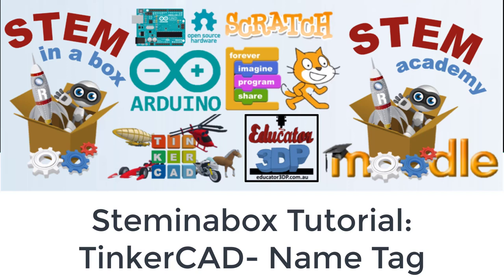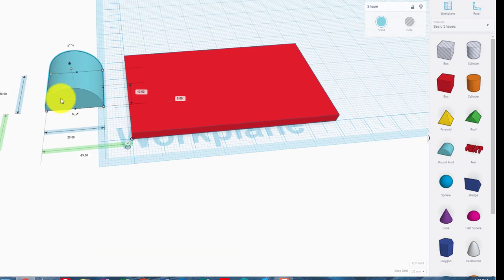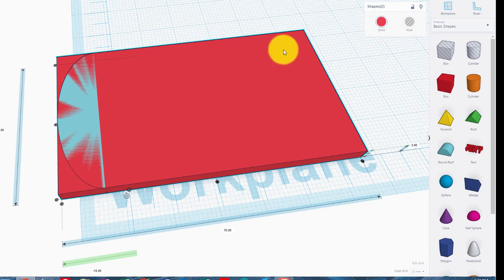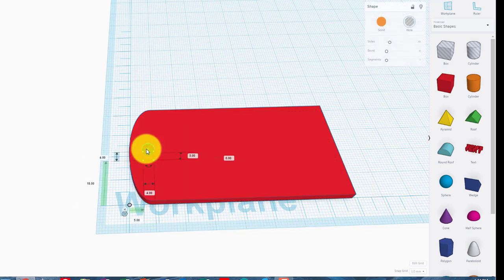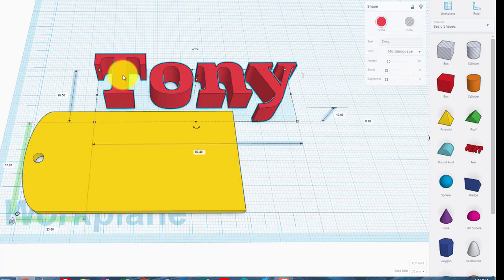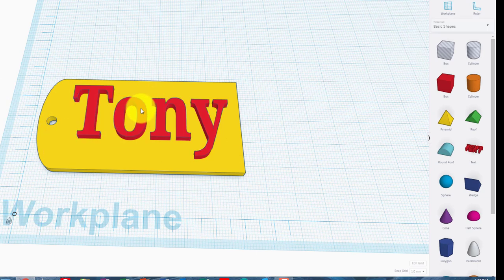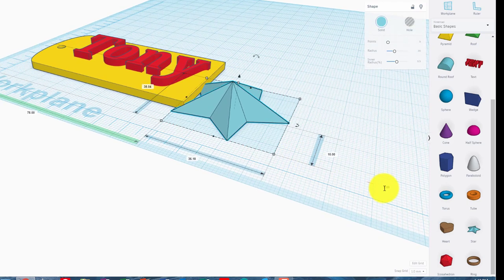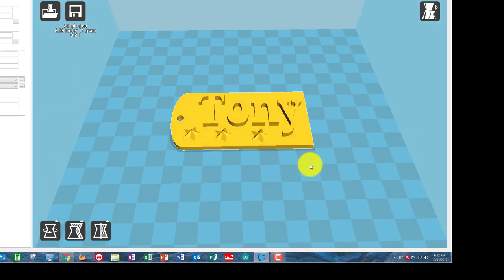Tinkercad Name Tag Tutorial